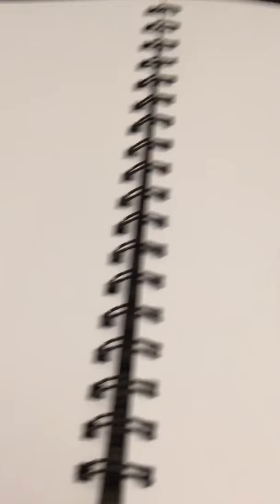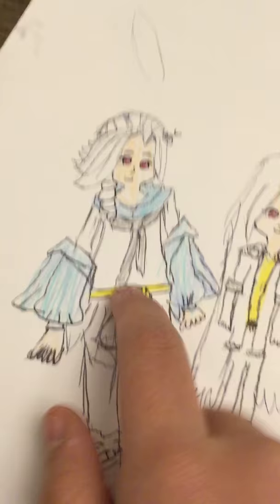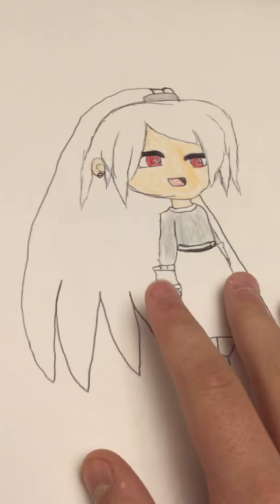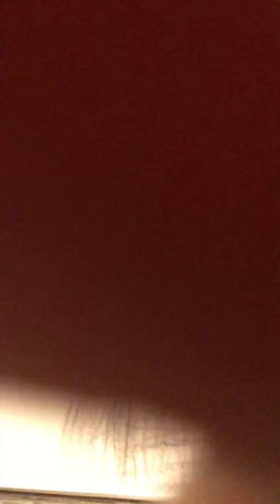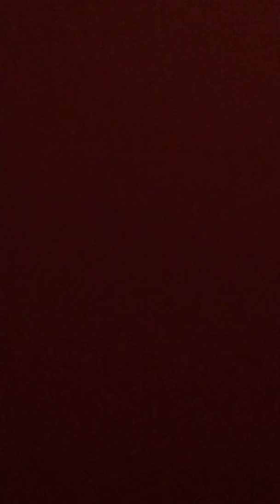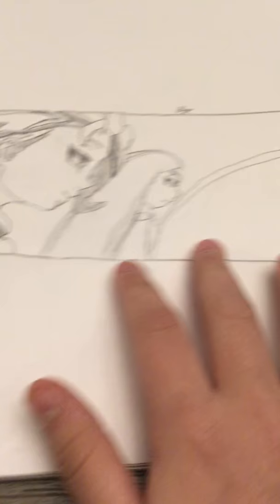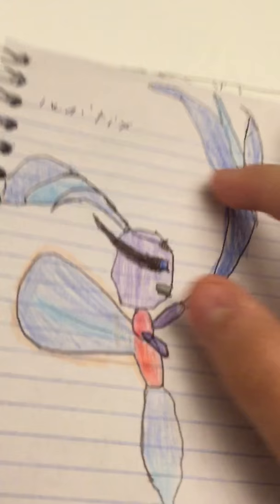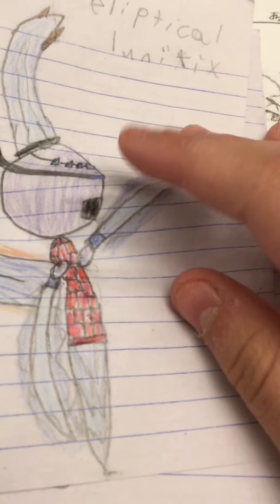Drawings of Linda walkthrough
OwO hello dis is my first vid so I hope you like it 😁